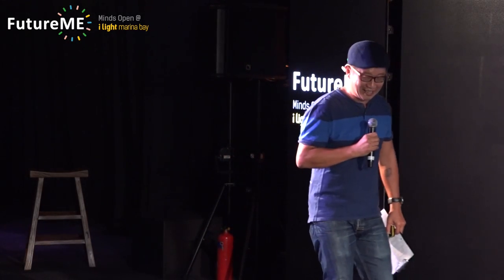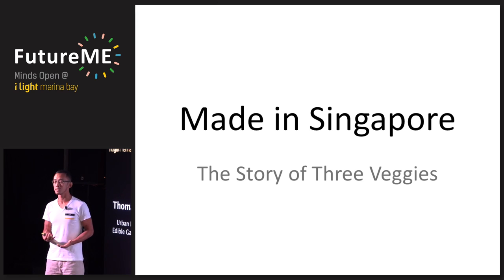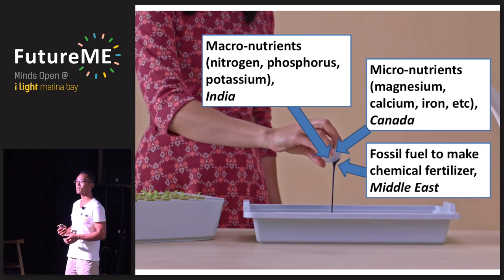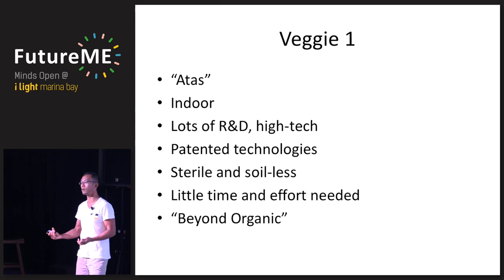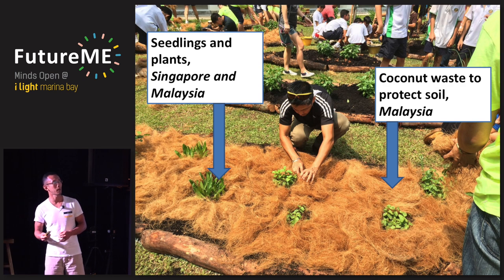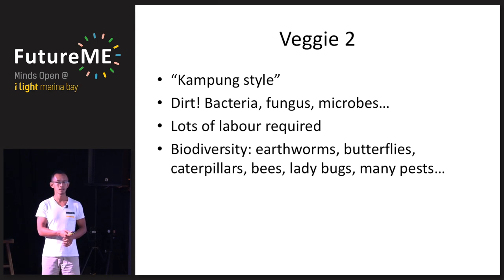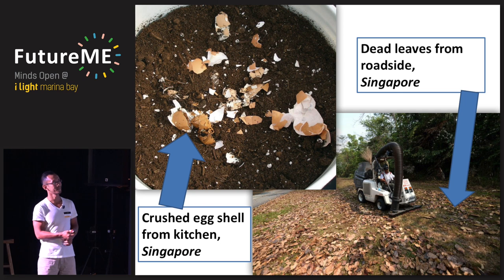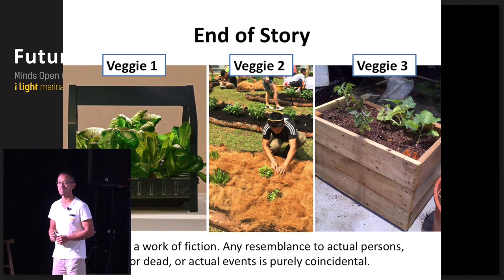Urban Farmer | Thomas Lim | FutureME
Thomas Lim, Urban Farmer with Edible Garden City tells a story of three veggies at FutureME on 26 March 2016.

This talk was given at the inaugural edition of FutureME, a platform for discussions of innovations and disruptive trends.

(Video by Michael Cheng)